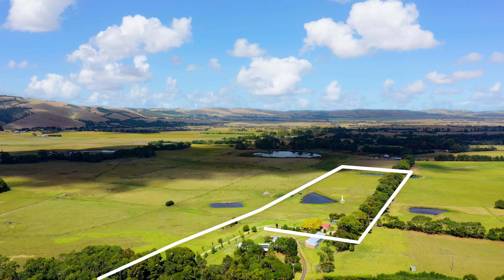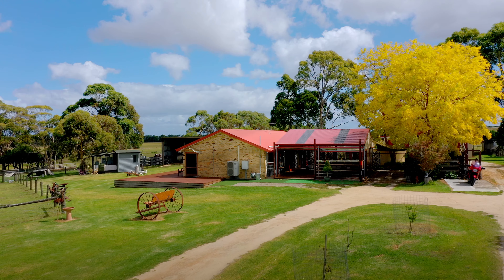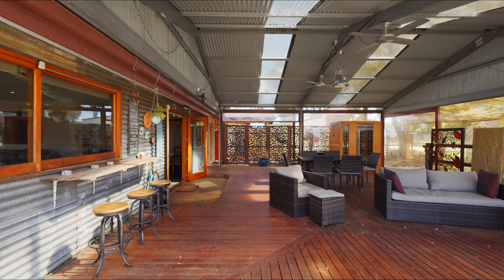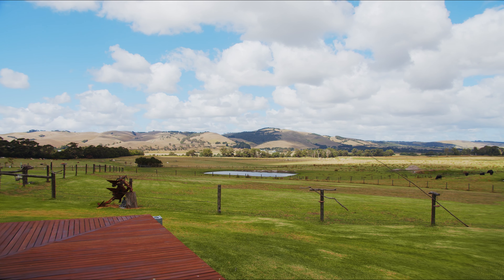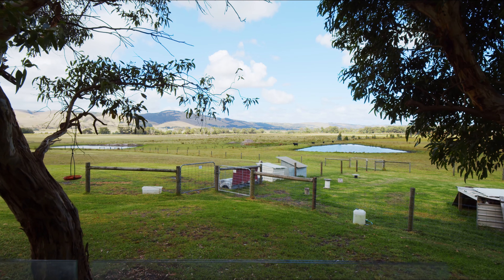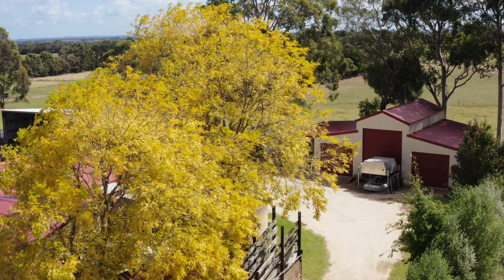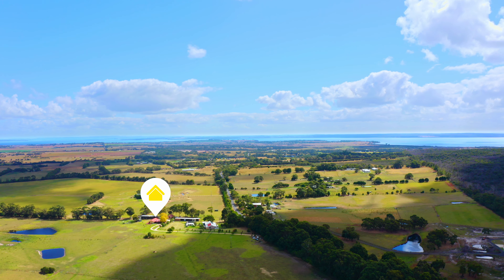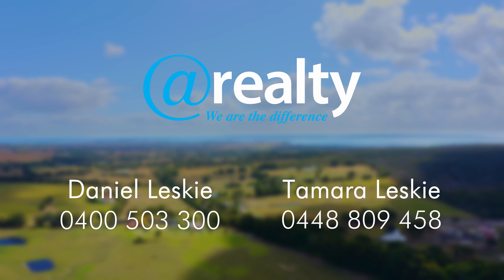1930 Dalyston Glen Forbes Rd, Glen Forbes